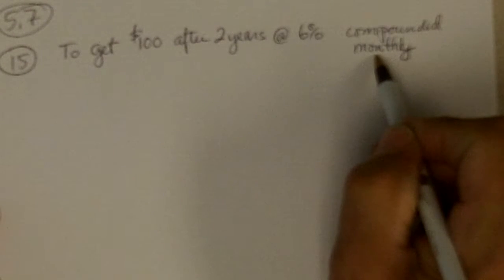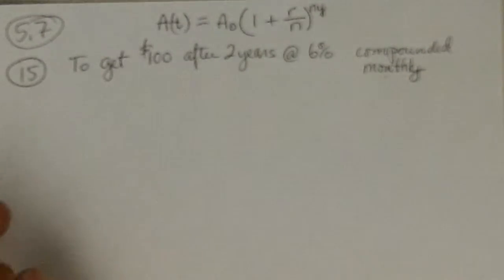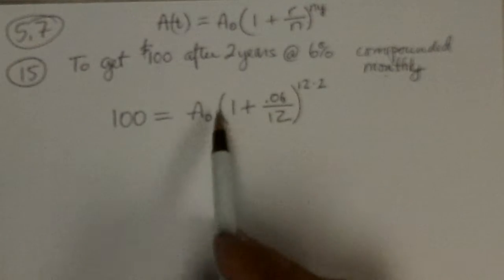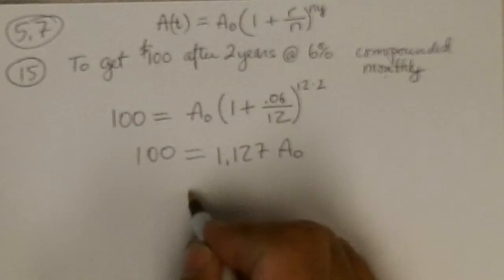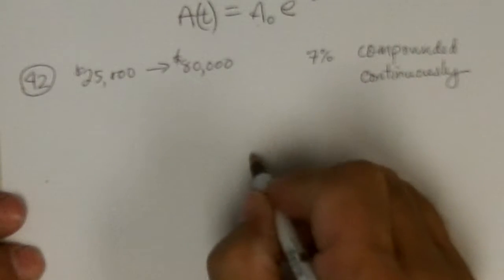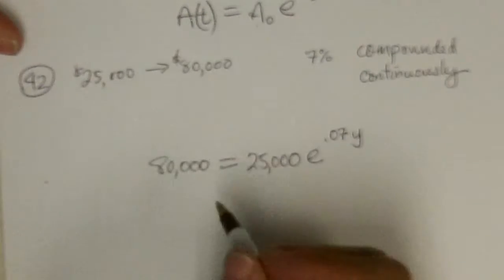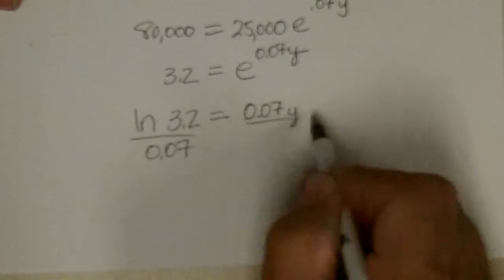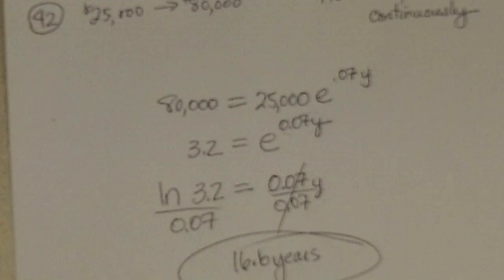153 Ch 5 7 Pbs 15 42